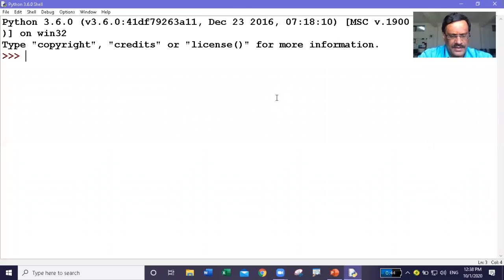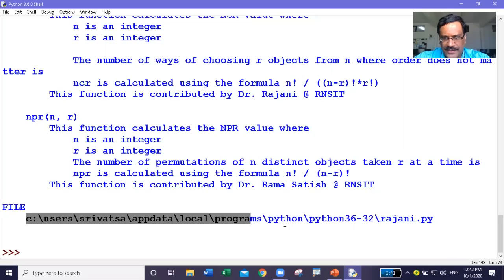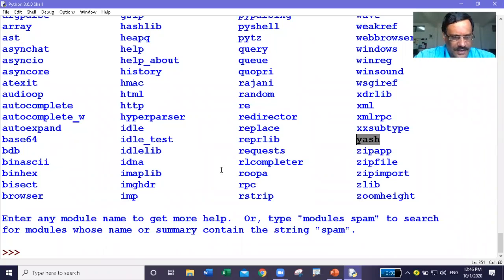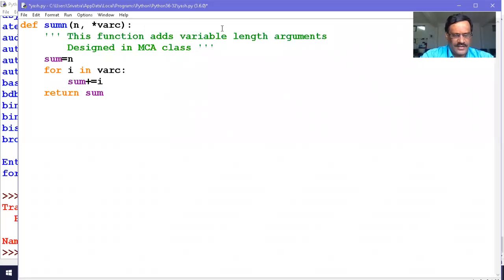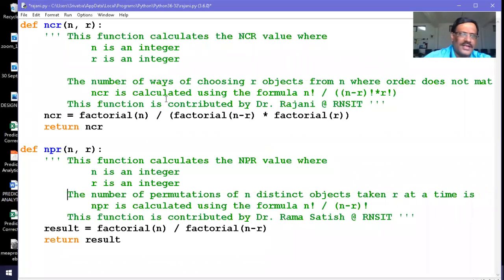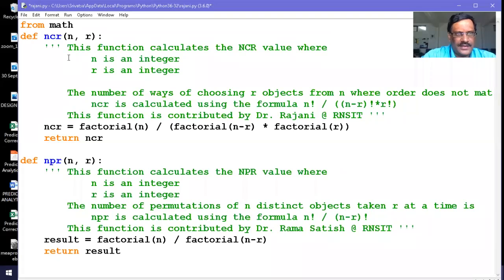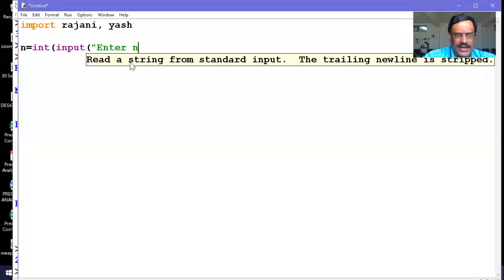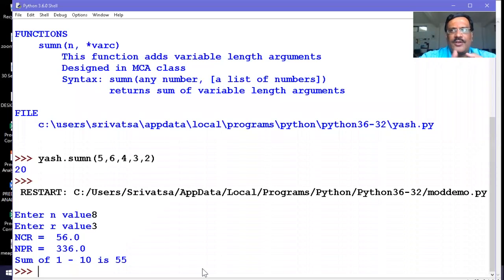1 October 2020: User Defined Modules